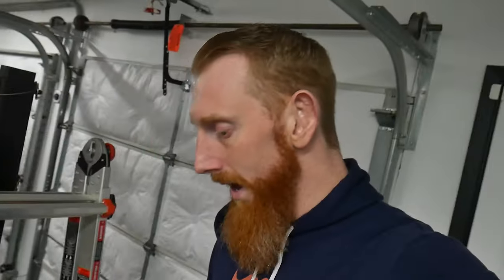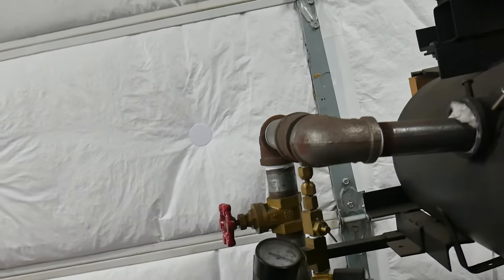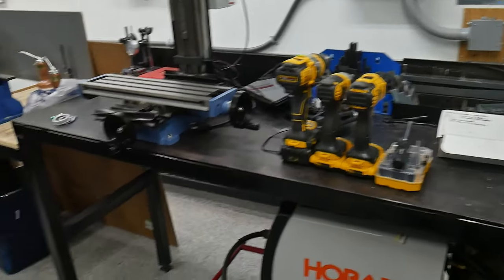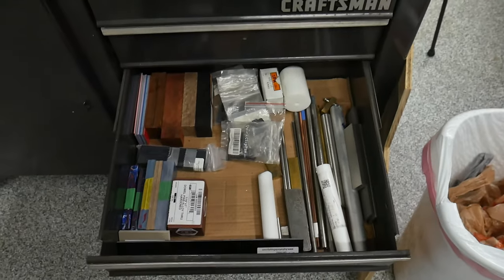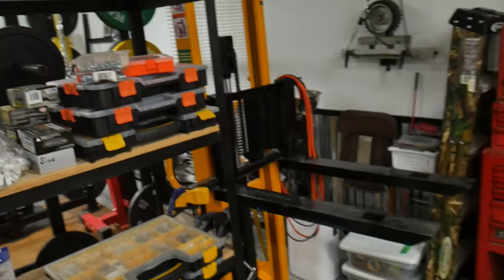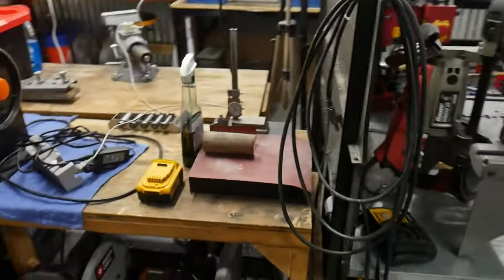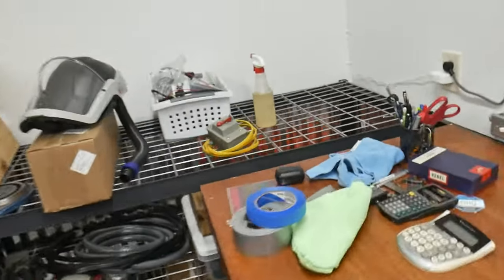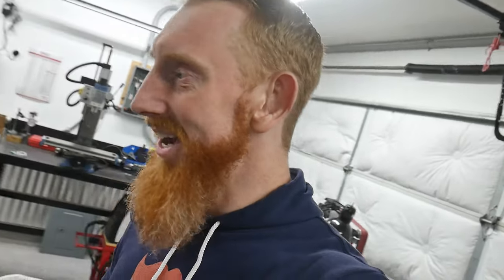Shop Tour | Knifemaking In A Garage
This is a quick walkthrough of my temporary garage workshop. Building a new shop can take some time; so I wanted to make sure to get this temp shop set up to have a place to create while the build is going on.

🛠 Notable Additional Items:
Apollo Manual Forklift
3M Versaflo Respirator
Bauer Bandsaw
Bandsaw Stand - (Swag)